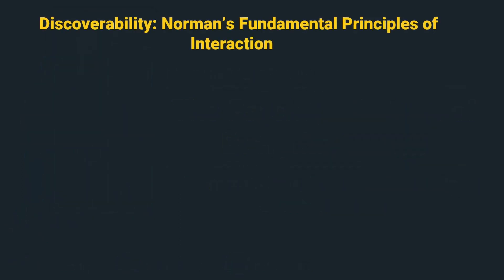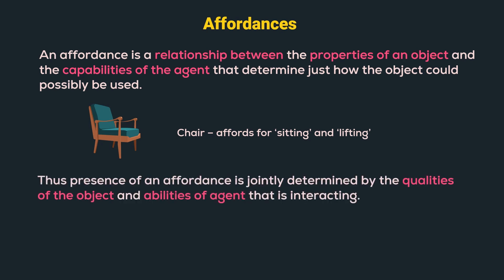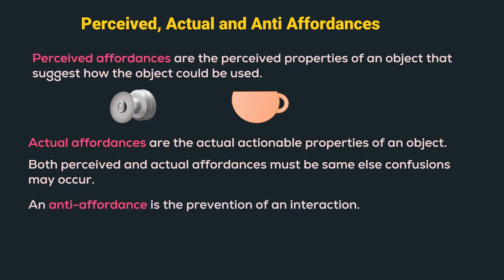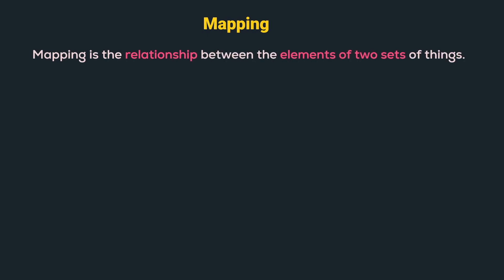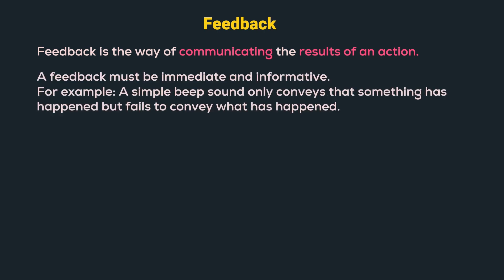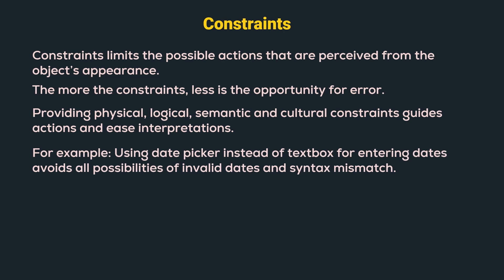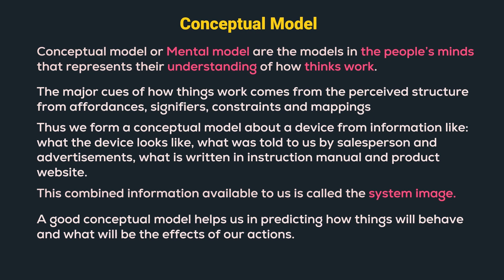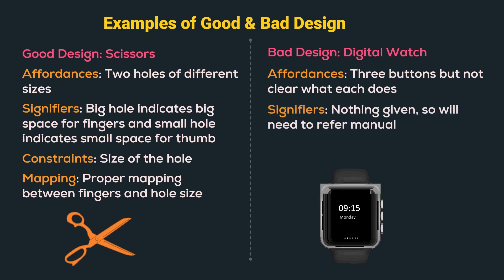HMI #5 - The Psychopathology of Everyday Things- Norman's Fundamental Principles of Interaction |BTB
Welcome to our lecture series on Human Machine Interaction.
This video covers The Psychopathology of Everyday Things - Norman's Fundamental Principles of Interaction

The topics covered in this video are:
👉 Discoverability: Norman's Fundamental Principles of Interaction
👉 Affordances
👉 Perceived, Actual and Anti Affordances
👉 Signifiers
👉 Mapping
👉 Feedback
👉 Constraints
👉 Conceptual model/ Mental model
👉 System image
👉 Examples of Good and Bad design

⏳ Timestamps
0:00 Introduction
0:54 Affordances
1:34 Perceived, Actual and Anti Affordances
2:34 Signifiers
3:19 Mapping
4:21 Feedback
5:12 Constraints
5:47 Conceptual models
6:09 System Image
6:41 Examples of Good and Bad Design